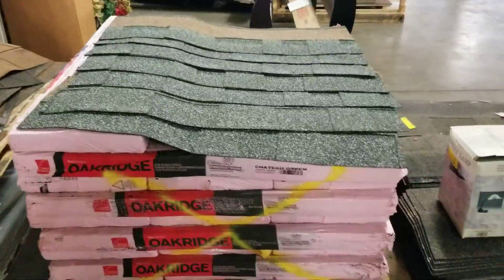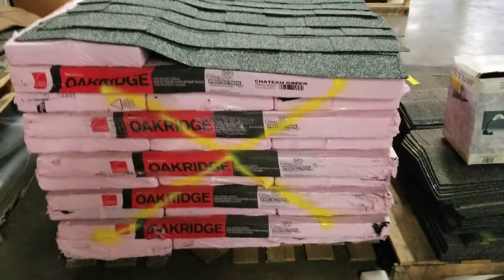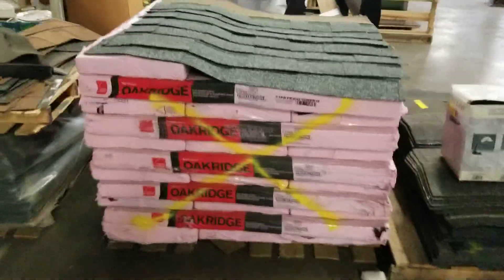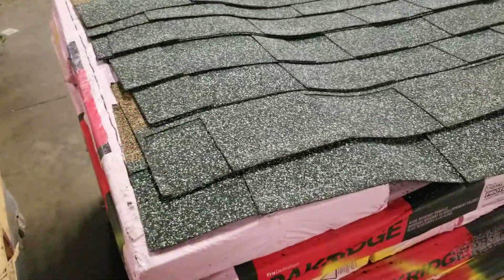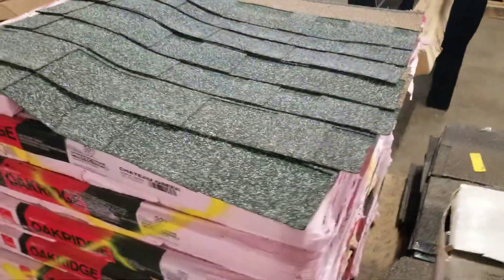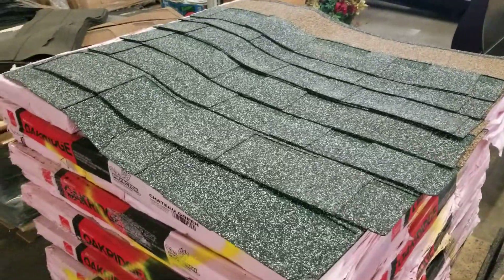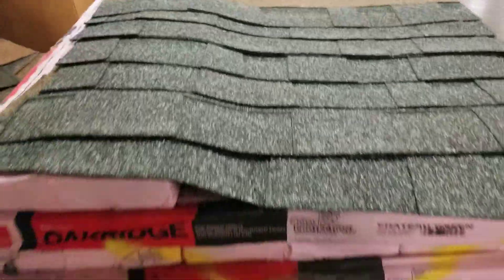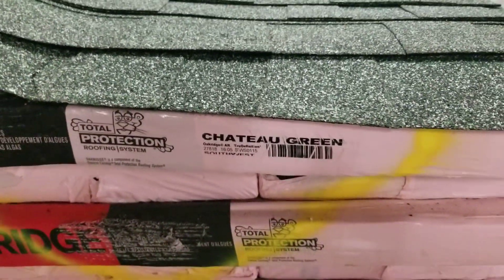ARCHITECTURAL SHINGLES Owens Corning FACTORY PACKS Chateau Green Stored Indoors BRAND NEW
Watch YouTube Video of this item !!!

$39 per square
ONLY 10 sqaures available

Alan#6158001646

Delivery AVAILABLE
Shipping AVAILABLE
Free LOCAL PICKUP

--- Free Local Pick up --- OPEN TO THE PUBLIC
70,000 sq. ft Warehouse

Big Box Liquidation LLC
112 E. James Campbell Blvd.

Mon. - Fri. 9:00 am till 6:30 pm
Sat. 9:00 till 6:00. Sunday CLOSED